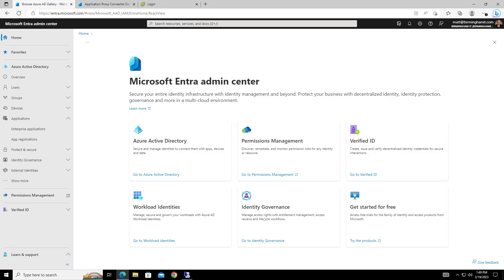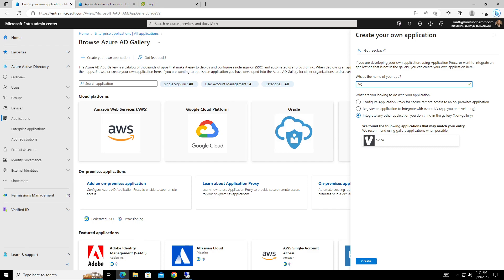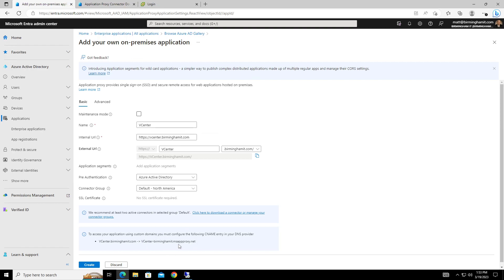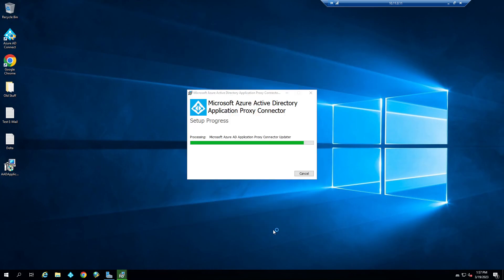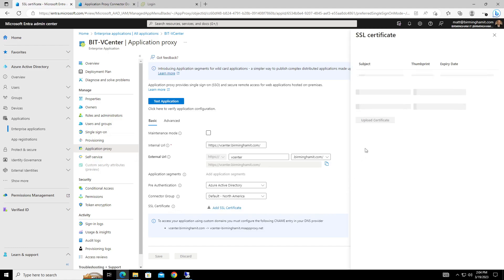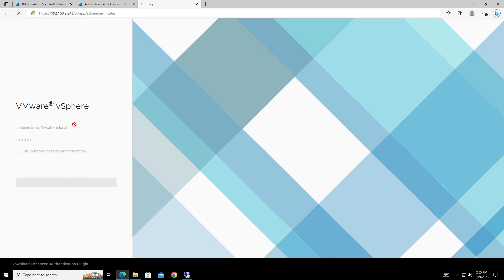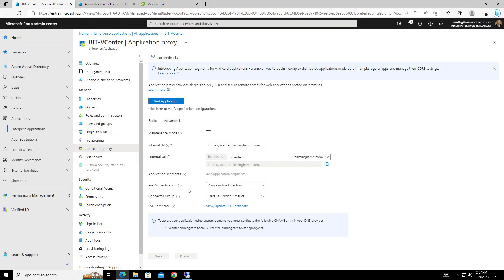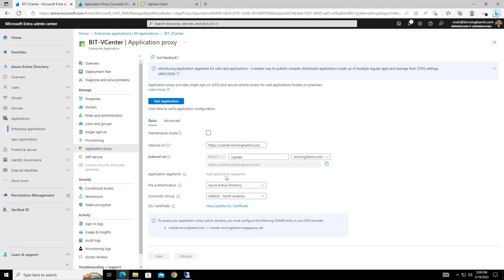Azure AD - Enterprise Application Proxy - VMWare VCenter Example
Setting up an Azure AD Enteprise Application Proxy to use to access VCenter securely without port forwarding or VPN.

Requirements
1. Certificate from a public certificate authority
2. Internal DNS Entry / Host File Entry on App Proxy Agent Server
3. Windows Server 2012 R2 or Better for Application Proxy Agent installation
4. (Optional) Custom Domain Name with access to modify the public DNS

Prework for specifically VCenter...
Discovered VCenter really doesn't like wildcard certificates. Make sure you set your internal host name for VCenter first, create your CSR in VCenter, complete the process with your .crt renamed to .cer extension and the same for the intermediate certificate. This will require your VCenter to be offline temporarily while the services restart. Create your internal DNS entry to match your custom host name.

2. Go to Applications / Enterprise Applications
3. New Application then Create your own Application
4. Give it a Name then Set Configuration Application Proxy for Secure Remote Access to an On-Premise Application
5. Enter in the internal URL for the application
6. Enter the desired external URL for the application
7. Click Create
8. Go back to Enterprise Applications then Application Proxy
9. Download the agent and install on Windows Server 2012 R2 or Newer
10. Sign in using a Global Administrator account to associate it with your tenant
11. Go back to your Enterprise Applications and find the application you create.
12. Upload the PFX with secret (password) for the exported certificate
13. Set access using the Users & Groups section above the Application Proxy side bar navigation
14. Test with a user account you added on an outside connection (smart phone, no Wi-Fi)
15. Verify you are required to use Azure AD to sign in if you're using the pre auth for Azure AD